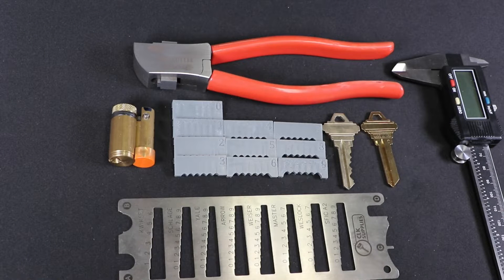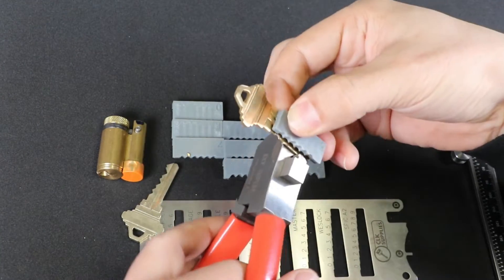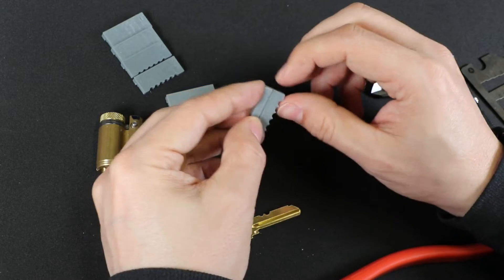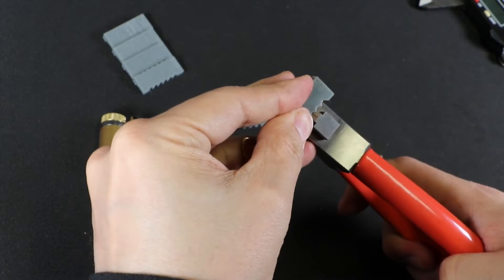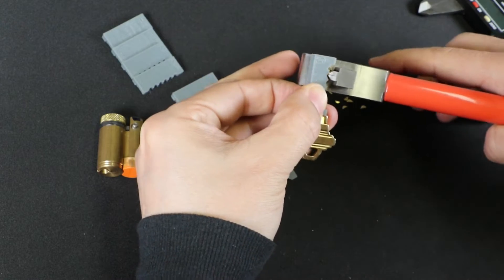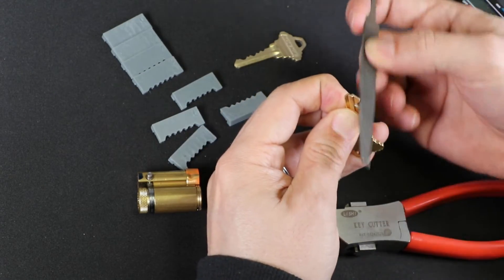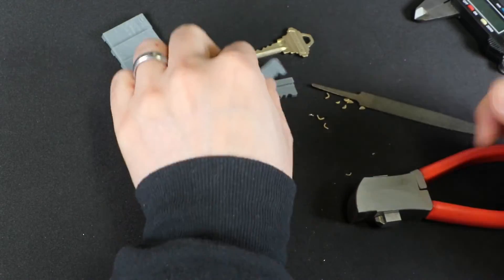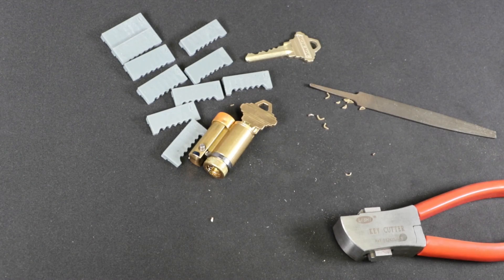[L216] Cutting a key using Jon Lock's Lishi Key Cutter Guides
NOTE! These were the version 1.0 files from Jon Lock, he has since released version 1.1 that corrects an alignment issue. Jon lock made a video with version 1.1

Jon Lock has a number of key cutting guides available on his Thingiverse page, I chose to print the Schlage C keyway guides.

Printed on a Prusa i3 Mk3s+ MMU2s
0.40 nozzle (very used)
0.10 layer height (probably fine to go much bigger, detail not in the z-axis)
15% infill
3D Solutech 1.75 PETG Grey (PETG to minimize shrinkage for accuracy)

Oriented with labels face down to avoid need for any supports and avoid overhangs.